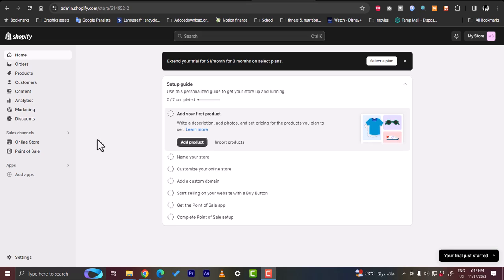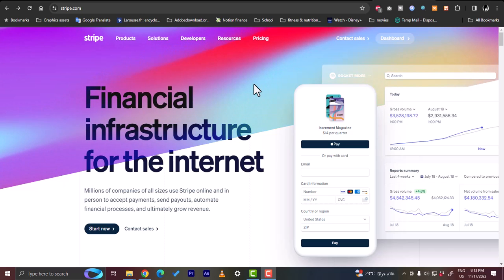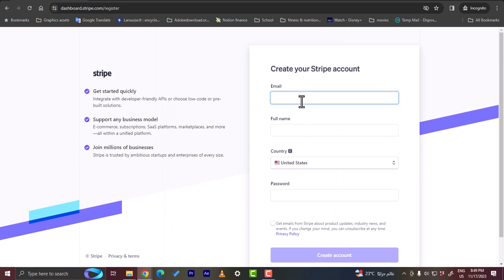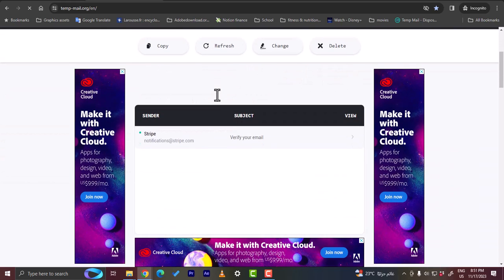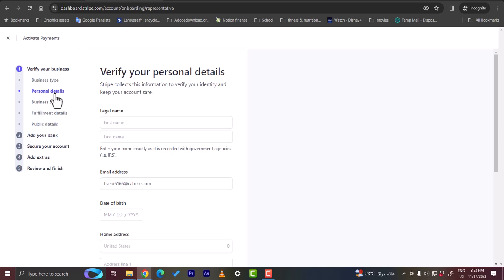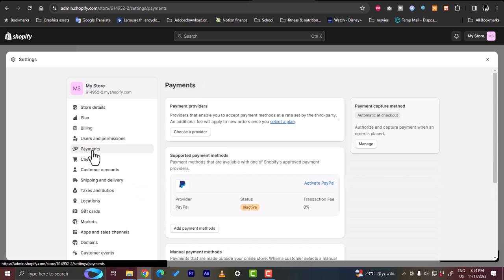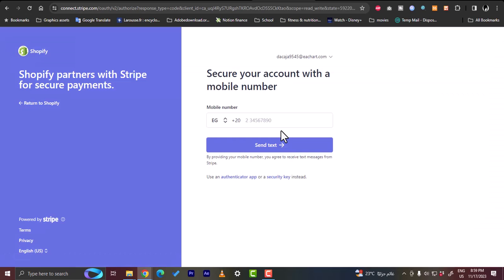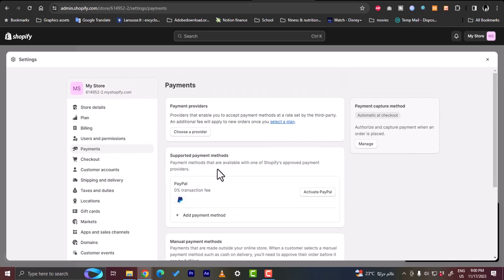How to Integrate Stripe Payment Gateway in Shopify | For Beginners